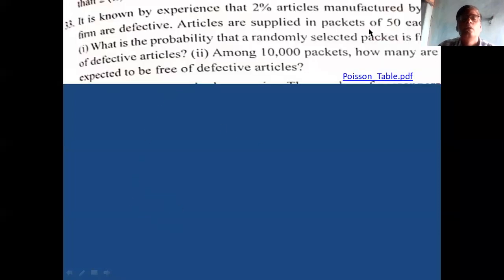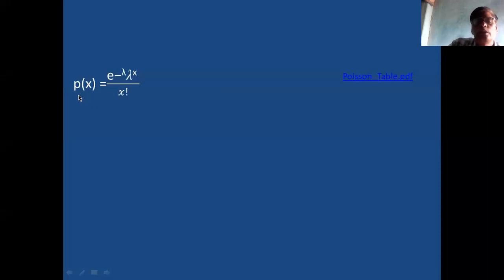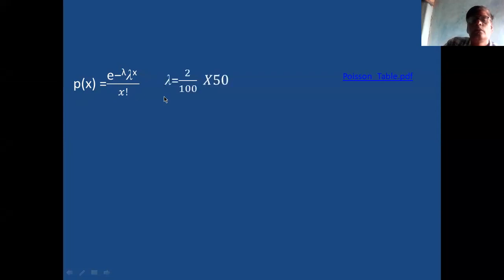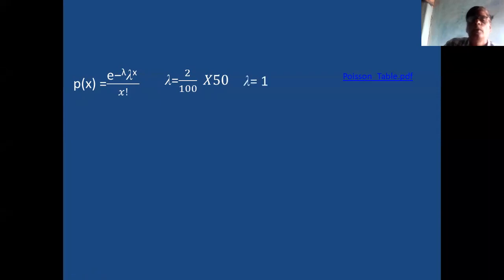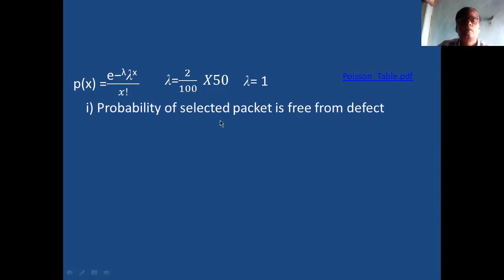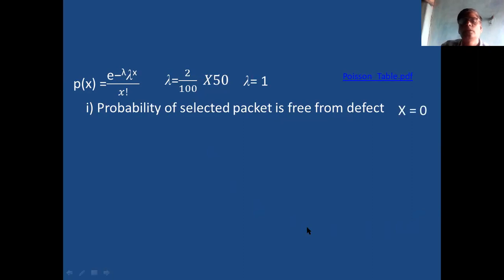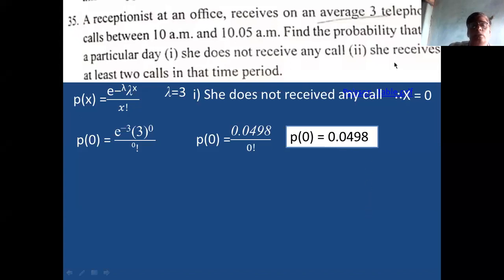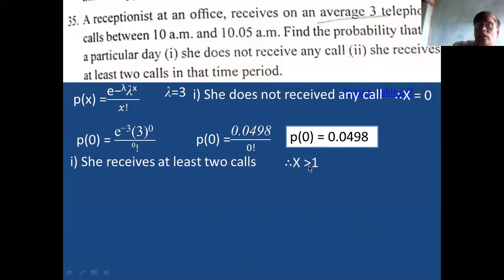PD 03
Examples on Poisson Distribution